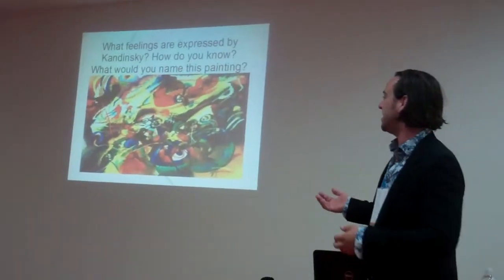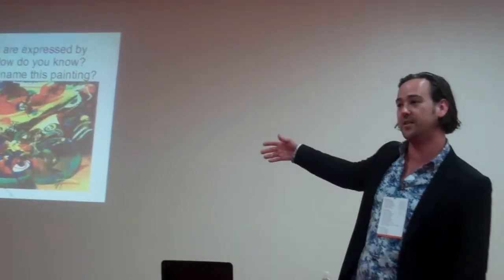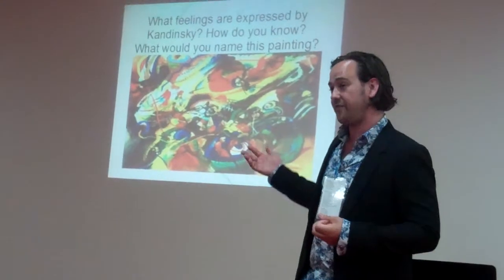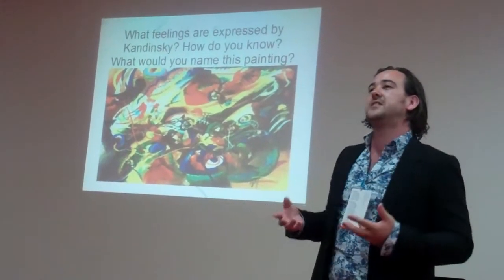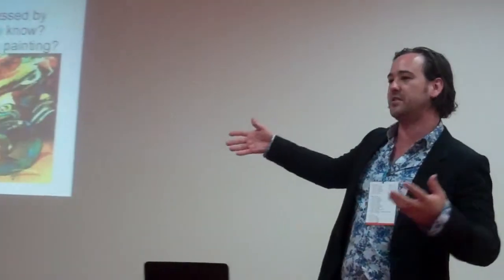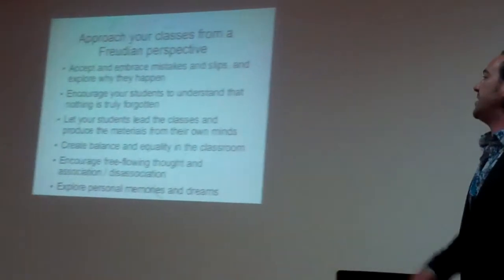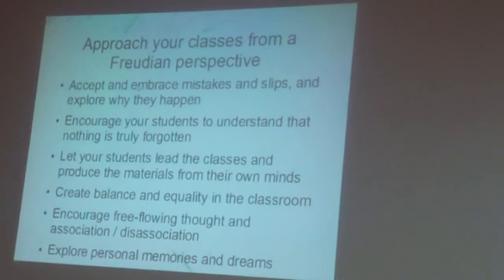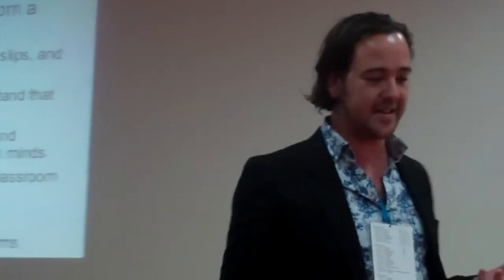A Freudian take on the ELT classroom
A practical, entertaining and pleasantly non-corporate take on the ELT classroom by Benjamin Mitrofan-Norris at the 23rd international HUPE conference in Croatia.